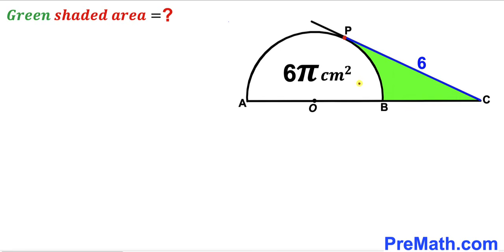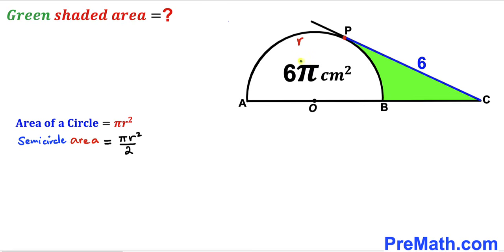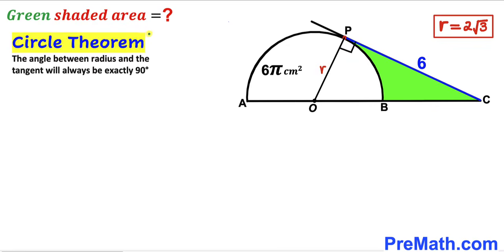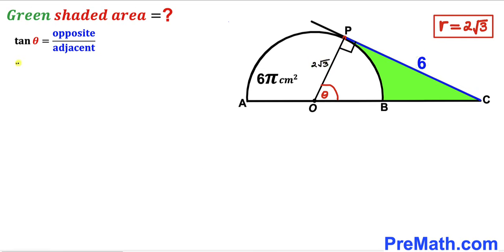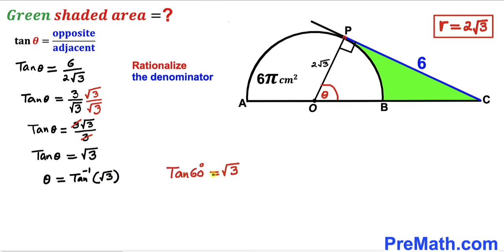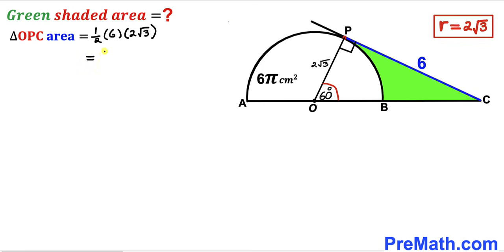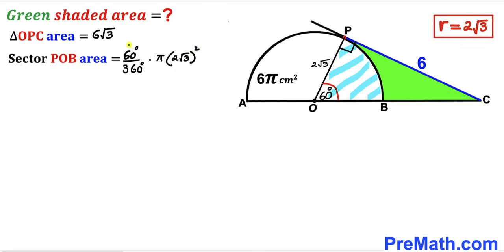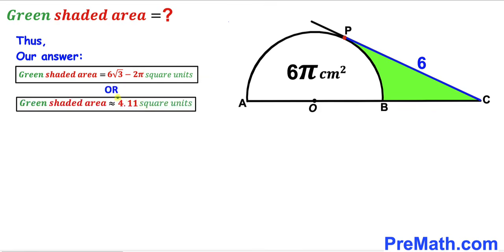Can you find area of the Green shaded region? | (Semicircle)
Learn how to  find the area of the Green shaded region. Important Geometry and Algebra skills are also explained: Trigonometry; area of a triangle formula; area of a sector formula; area of a circle formula. Step-by-step tutorial by PreMath.com

blackpenredpen
math olympics
olympiad exam
math olympiada
British Math Olympiad
olympics math
olympics mathematics
Number Theory
mathcounts
math at work
Pre Math
Olympiad Mathematics
Olympiad Question
Geometry
Geometry math
Geometry skills
Right triangles
imo
Competitive Exams
Competitive Exam
Calculate the Radius
Equilateral Triangle
Pythagorean Theorem
Right triangles
Radius
Circle
Quarter circle
coolmath
my maths
mathpapa
mymaths
cymath
sumdog
multiplication
ixl math
deltamath
reflex math
math genie
math way